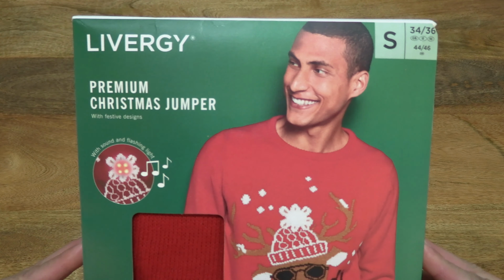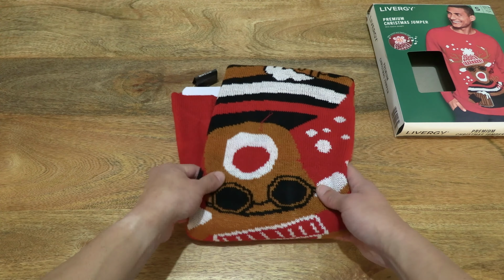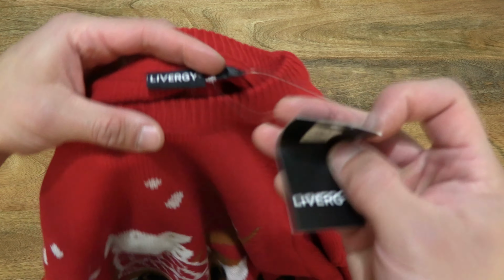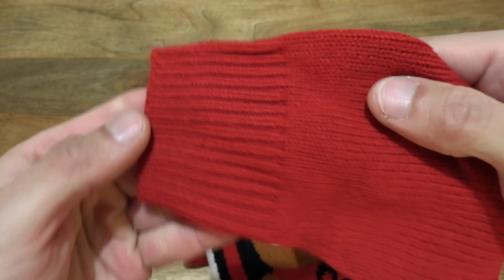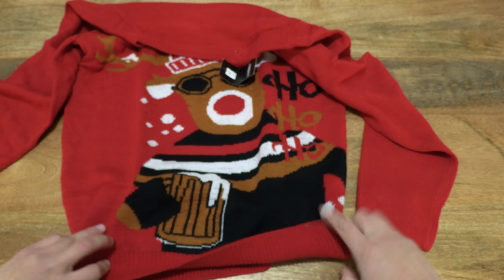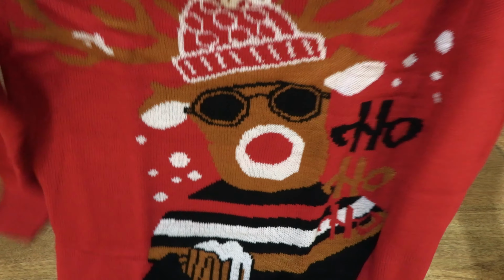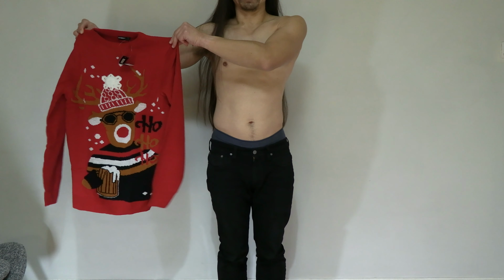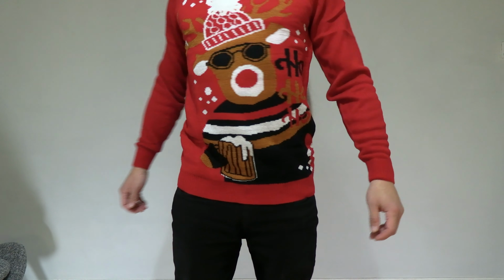Lidl Premium Christmas Jumper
Unboxing the Lidl Premium Christmas Jumper. A closeup look and try on of the Lidl Livergy Christmas jumper with sound and flashing light. This one is in the mens S (Small) size (UK 34/36, Euro 44/46). It is made of 100% acrylic and it is Hohenstein Verified Fit tested. I try it on with my 38 inch chest. @lidlgb  @sonylidl5301 @KuchniaLidla @lidlromania